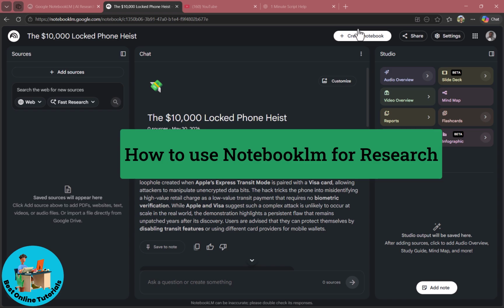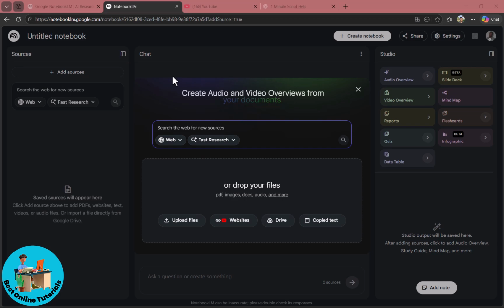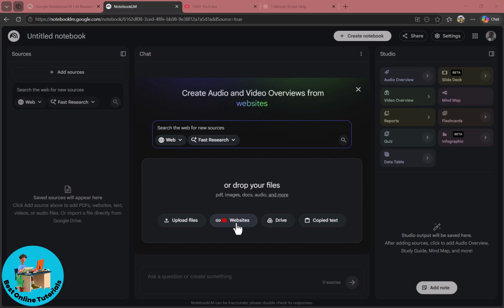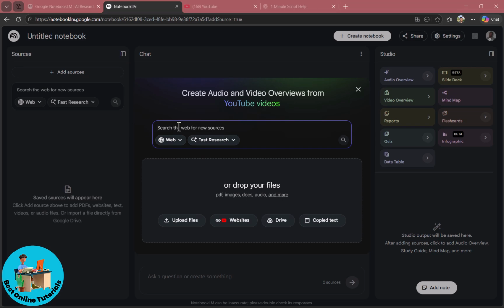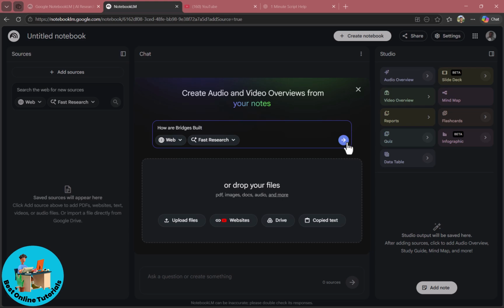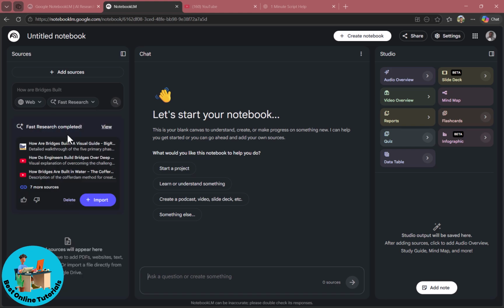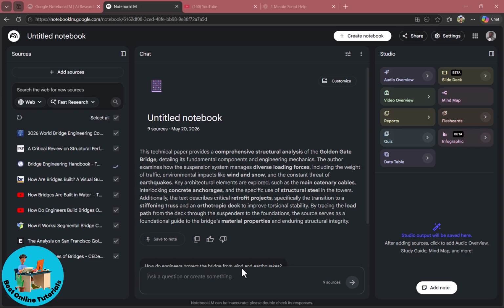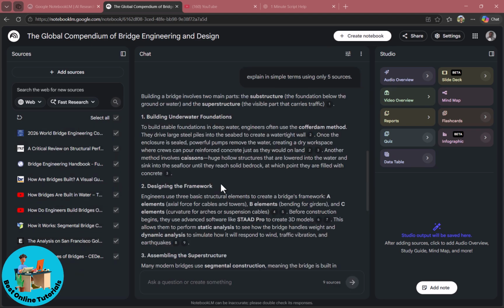How to Use NotebookLM for Research (Step-by-Step)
Want to use NotebookLM for research?

In this step-by-step tutorial, I’ll show you how to use NotebookLM to organize sources, summarize information, and speed up research workflows.

You’ll learn:

How to use NotebookLM for research
How to upload PDFs, websites, and notes
How to ask questions about your sources
How to generate summaries and insights
How to organize research efficiently

NotebookLM can help simplify studying, research projects, content creation, and information analysis using AI-powered source grounding.

By the end of this video, you’ll know how to use NotebookLM as an AI research assistant.